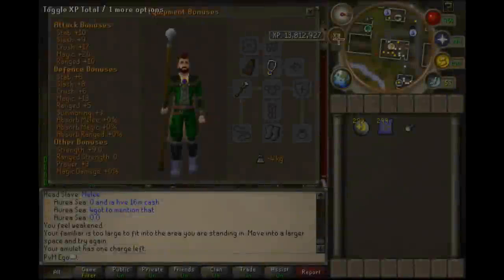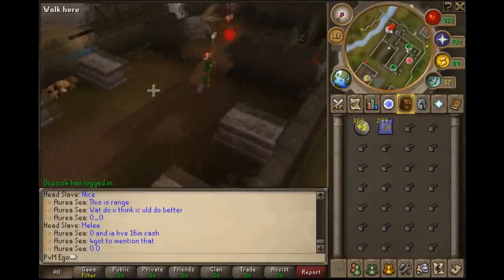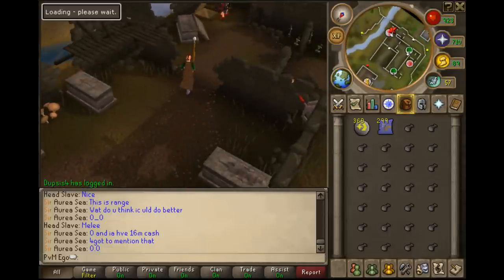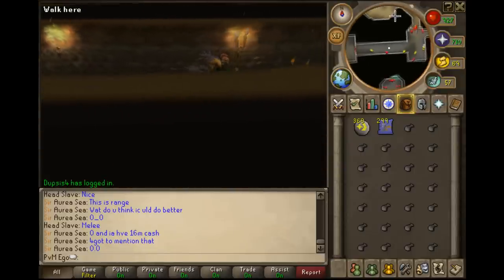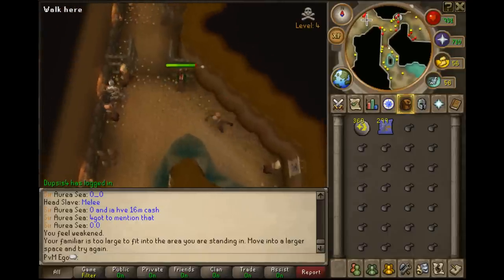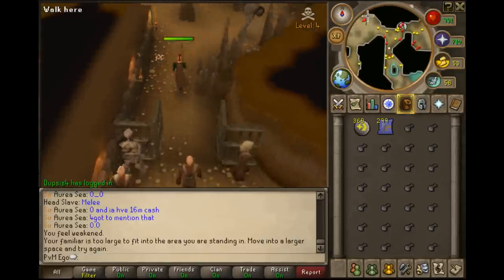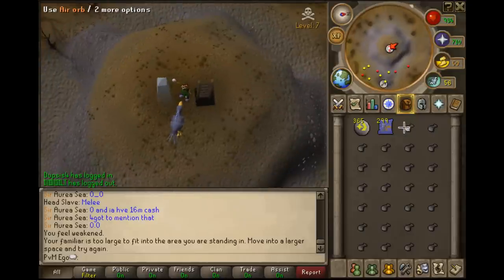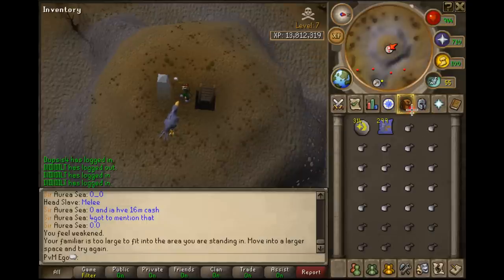[RS] Commentary Money Making Guide | Air Orb Powering | Low Level Money Making | 300k/hour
Thumbs up for daily videos for the next week?

As you can see, the rate on this method isn't particularly high but I've started the series off with a low leveled money making method which almost everyone can do. This is something I like to call an initiation method. This means that I'd use it untl I have enough money to do another, better method.